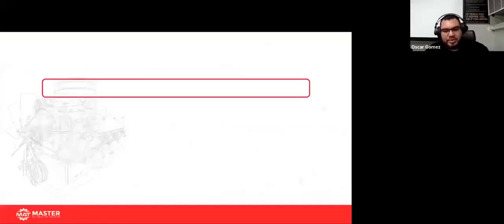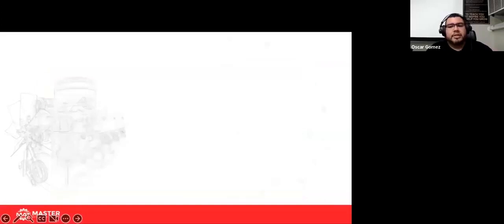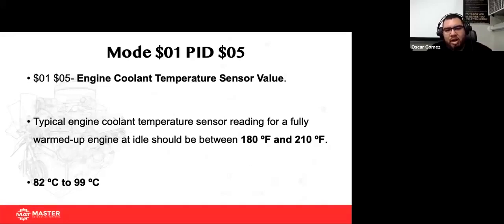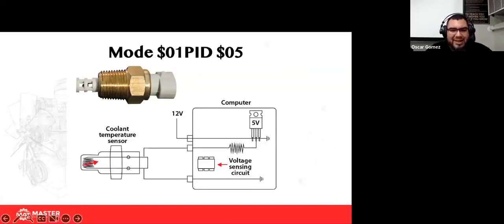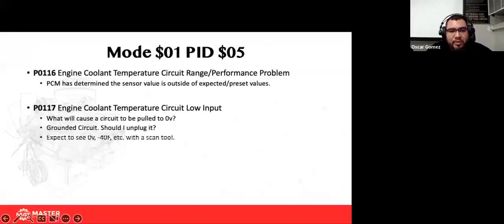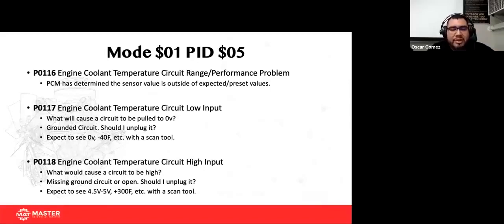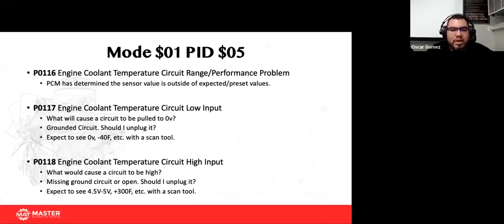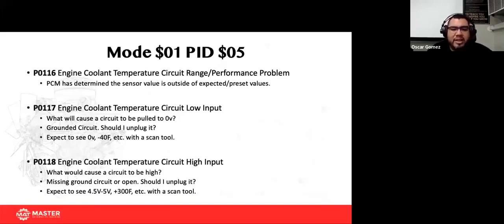Oscar Mode $06 Class Short